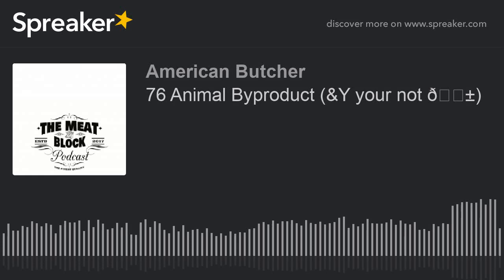76 Animal Byproduct (&Y your not 🌱)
we talk about the other side of the industry byproduct

Credits
Travis Stockstill
David Zarling
Ryan O'Hearn

Producer/audio editing
Travis stockstill